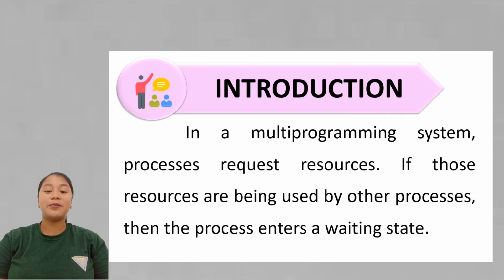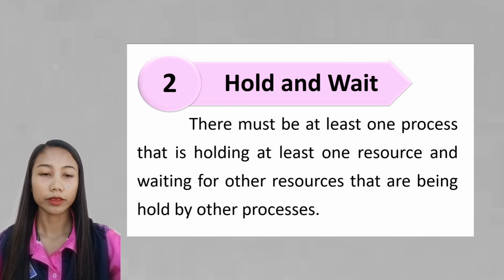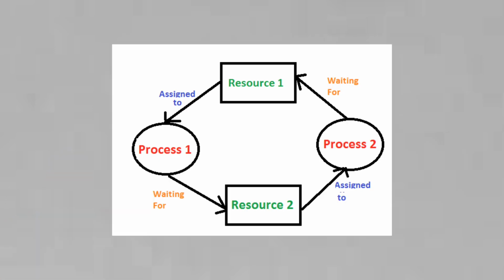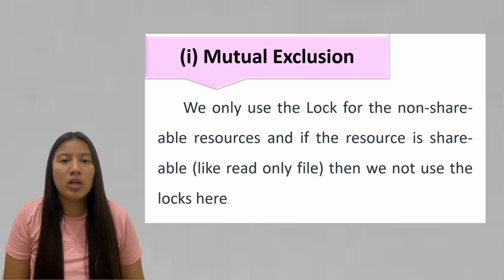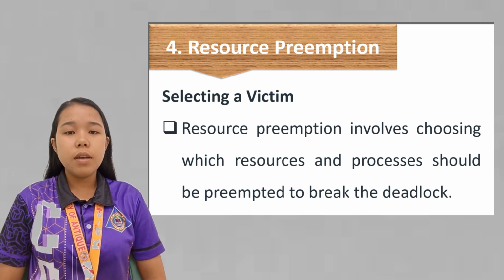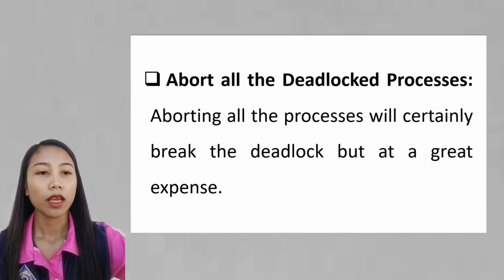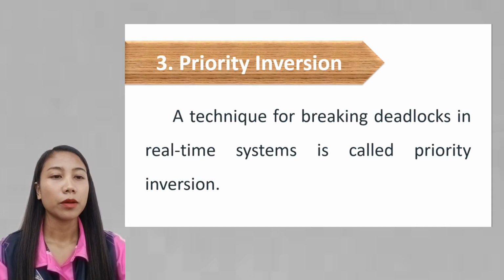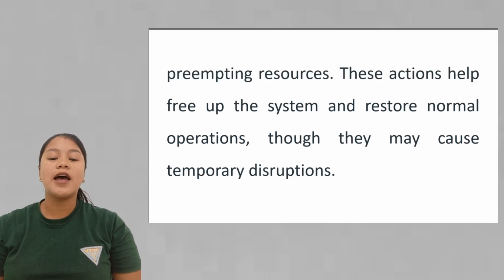Deadlock in an Operating System